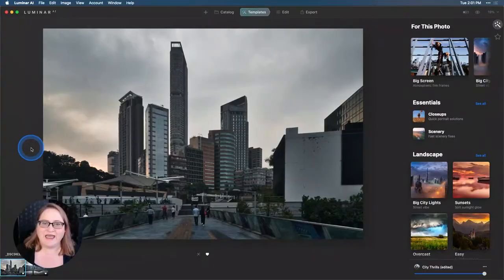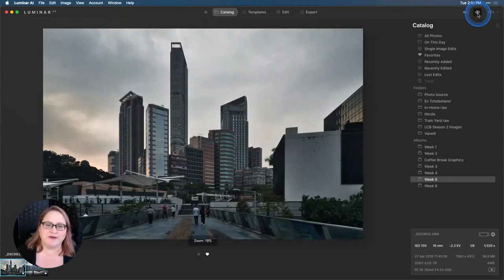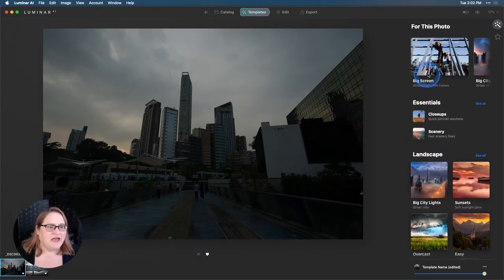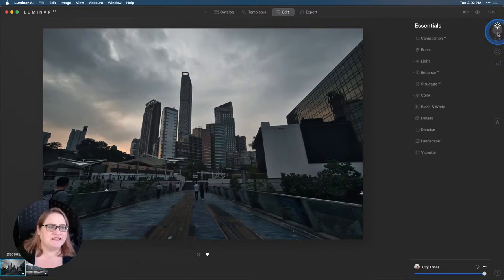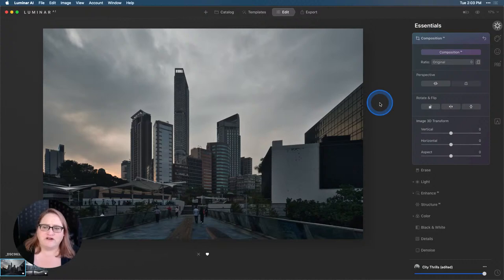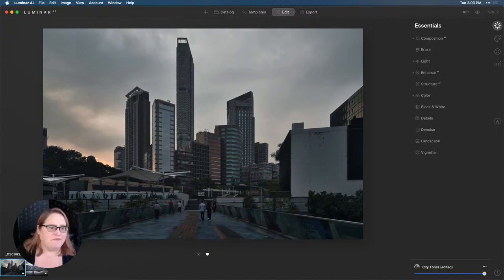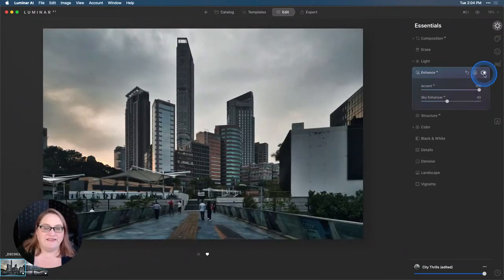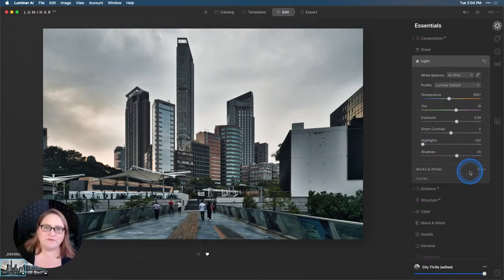Luminar Coffee Break: How do I brighten a dark photo?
Topic: How do I brighten a dark photo?

Creating a perfectly exposed photograph is the goal every time we click the shutter. However, there are times when an image comes out quite a bit darker than expected.

Details tend to get lost in dark photos, making it hard to convey the story or portray your subject. Thankfully, Luminar AI gives us several tools to bring out details in underexposed photographs when we don't get it quite right in-camera.